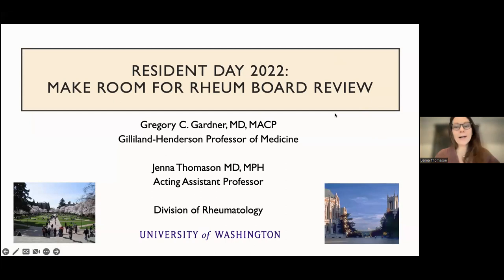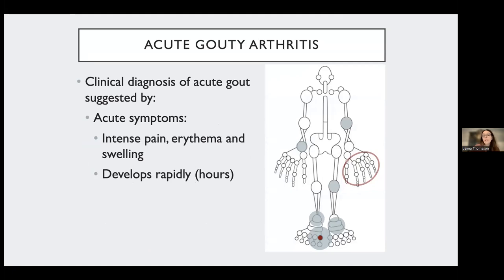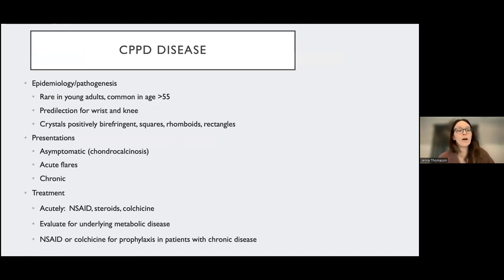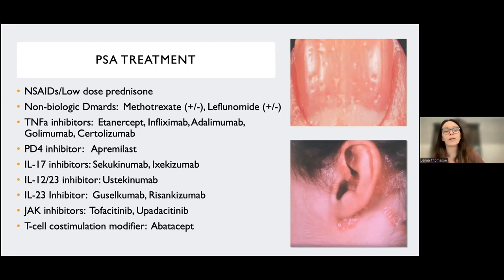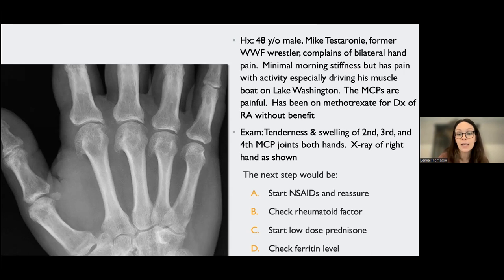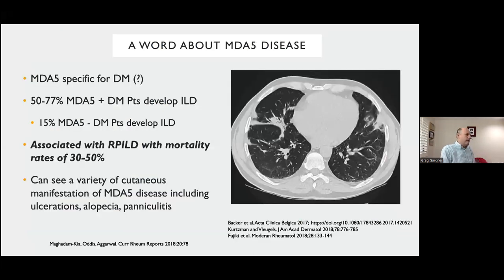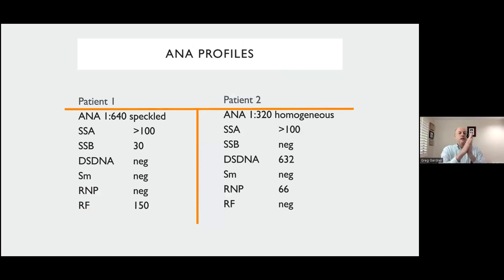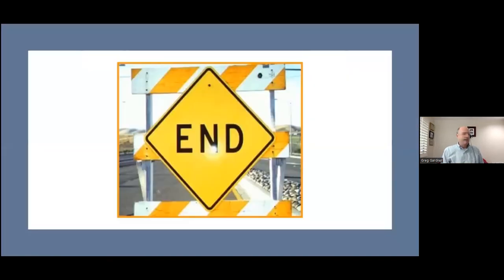AHD Antibody Soup J Thomason and G Garner